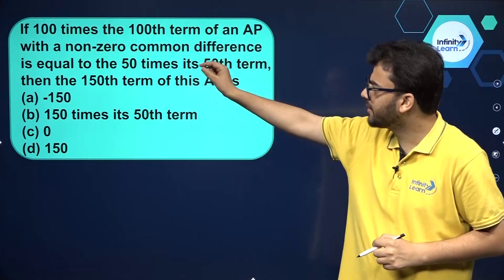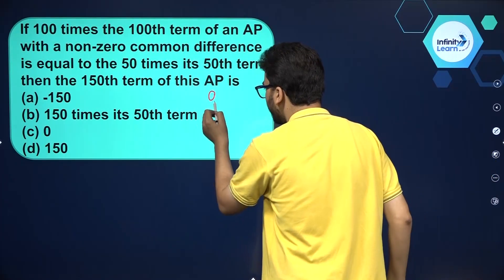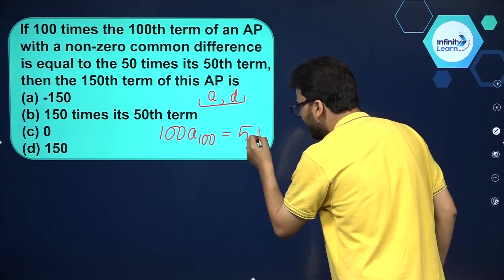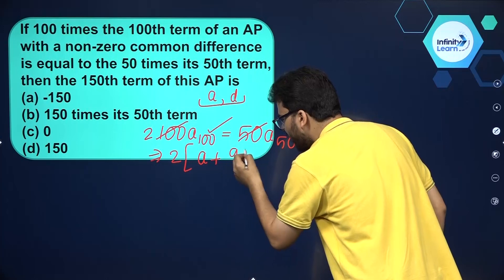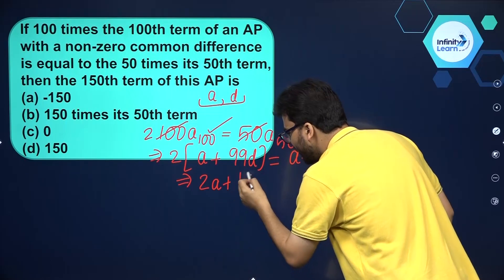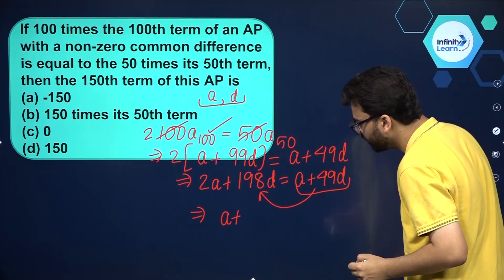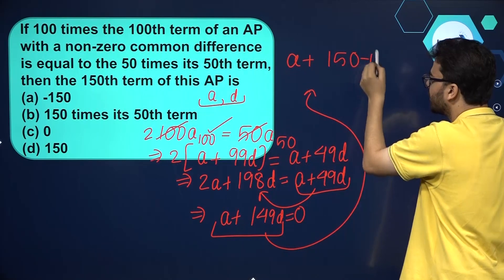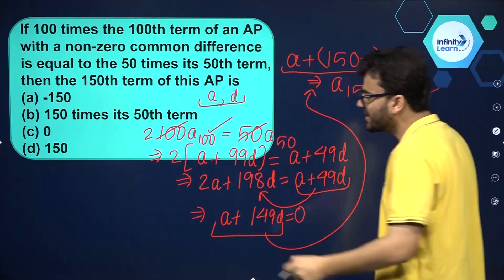Arithmetic Progressions Question 2 || 9&10 Math Capsule || Misbah Sir || Infinity Learn Class 9&10